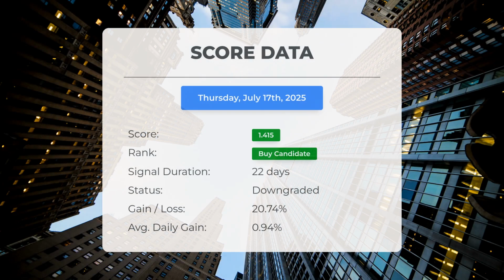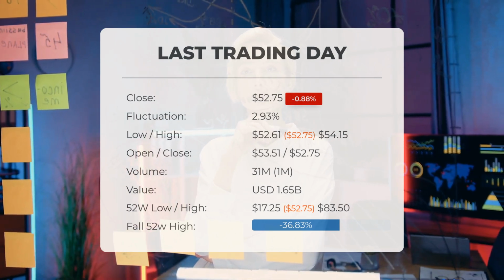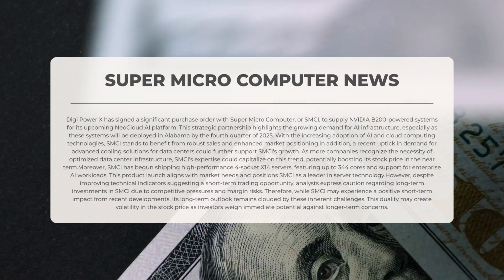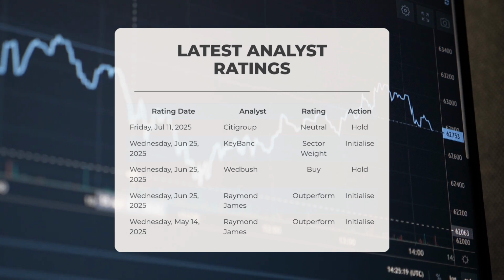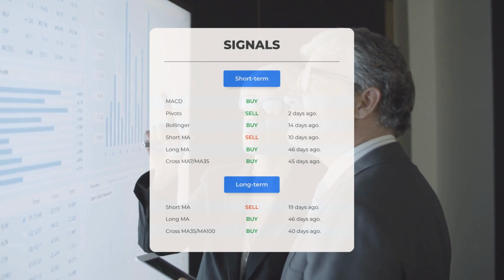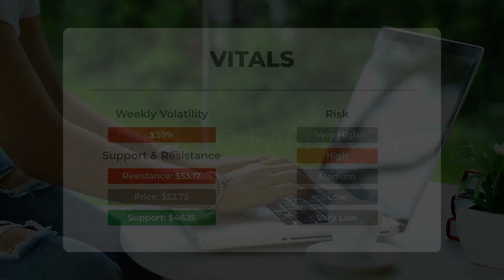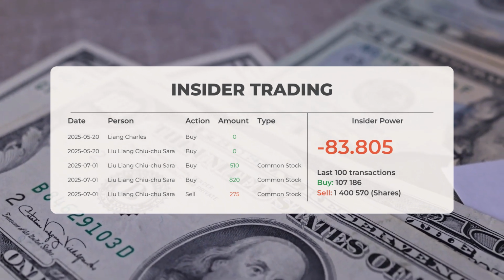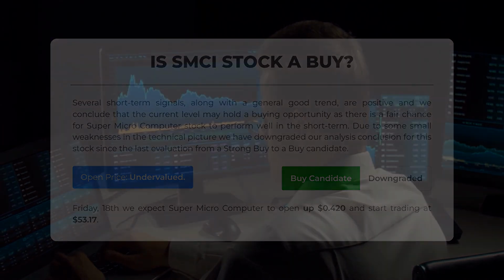SMCI Super Micro Computer: Will AI Demand Spike Stock Price? 🚀 Friday Predicted Opening Price Reveal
Super Micro Computer Stock Prediction and Forecast [SMCI]

Super Micro Computer price prediction was made for Friday, July 18, 2025

We go over the SMCI Inc. stock and give our stock price prediction (SMCI). Our SMCI stock price analysis and stock price forecast on SMCI for Friday, July 18, 2025

Super Micro Computer Stock Analysis - SMCI Stock Price Prediction for Friday, July 18, 2025

SMCI STOCK: THIS IS A SMCI STOCK PRICE PREDICTION, SMCI STOCK PRICE ANALYSIS, AND A SMCI STOCK PRICE FORECAST VIDEO.